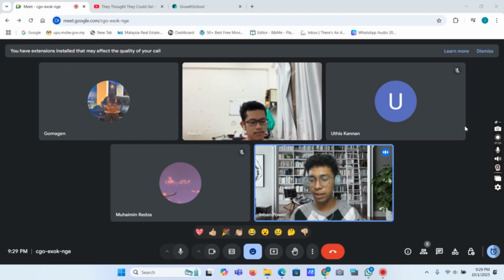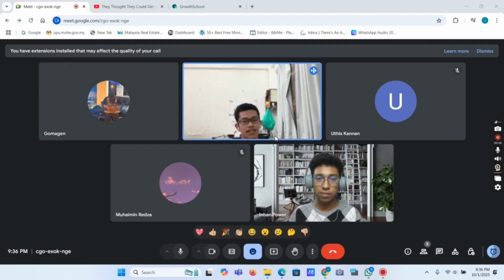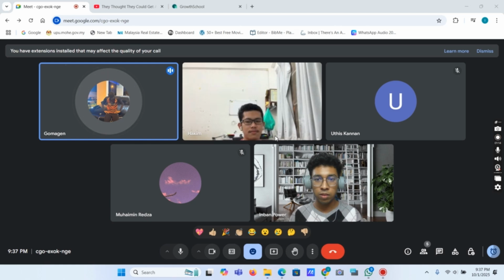Interview video IdX (User research)